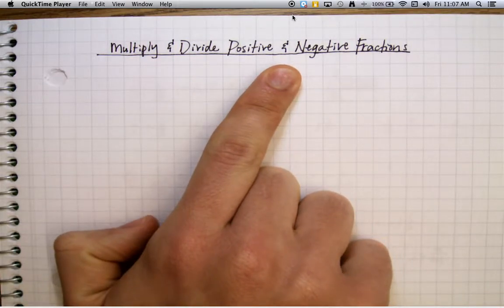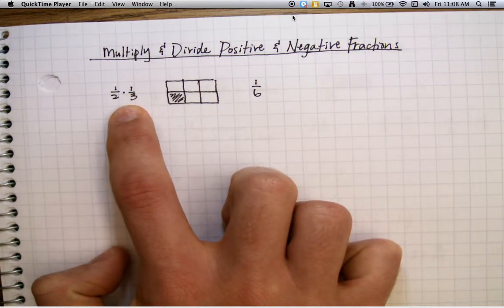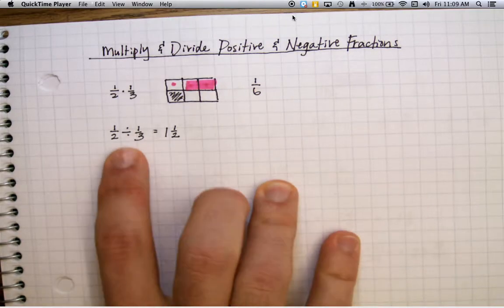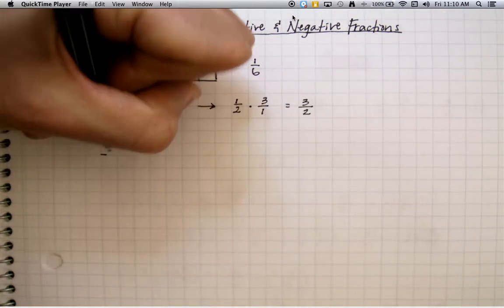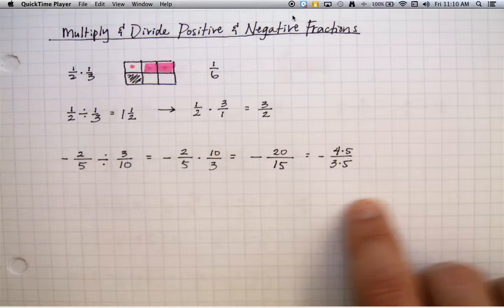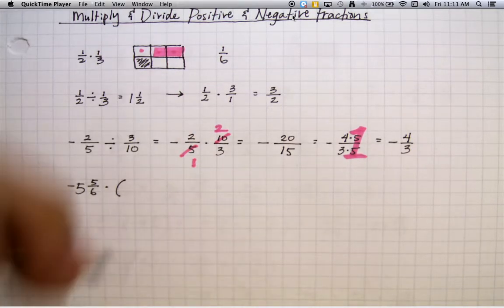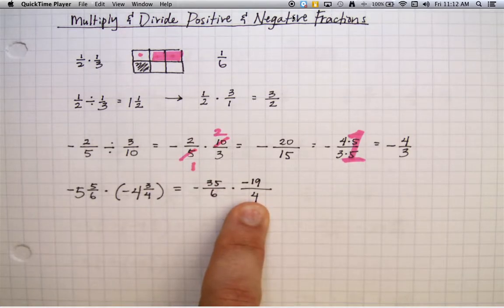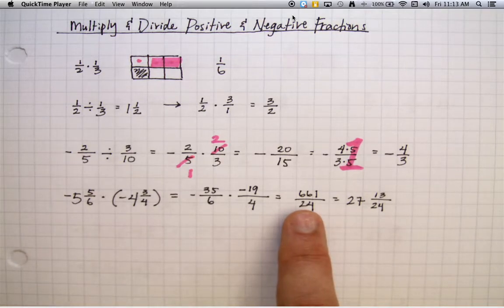Multiply and Divide Positive and Negative Fractions